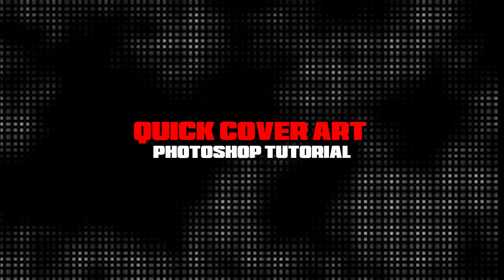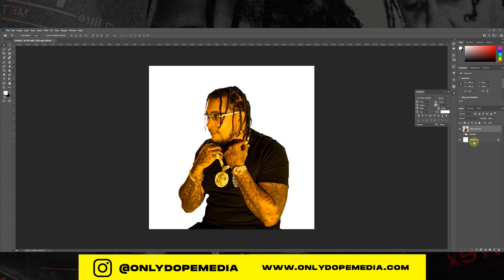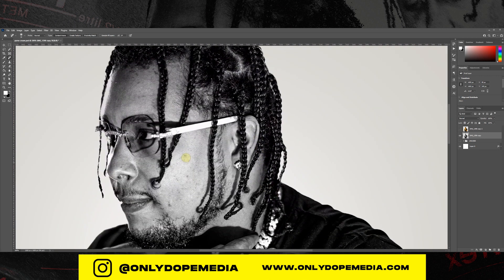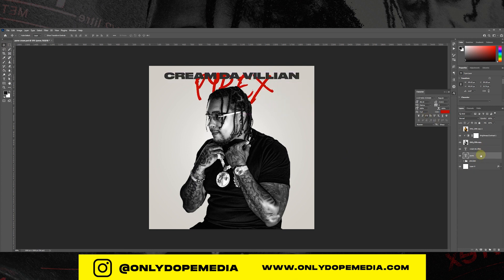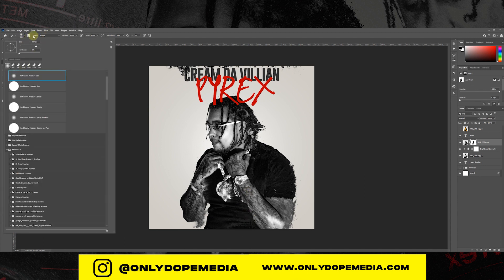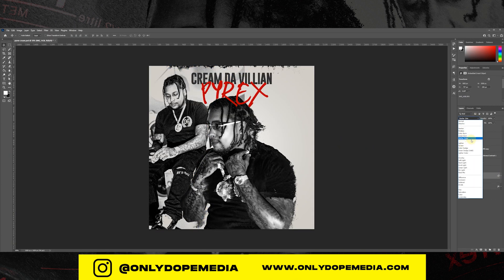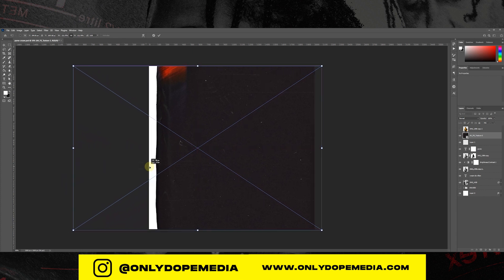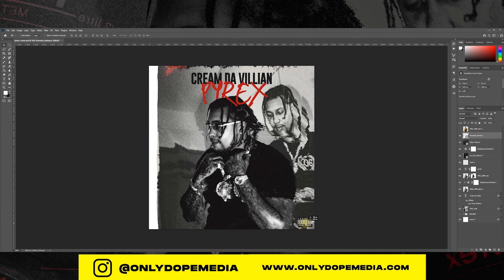Simple Cover Art Design | Photoshop Tutorial | Hip Hop GFX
I will show you how to create a quick and easy hip hop cover art in Adobe Photoshop.